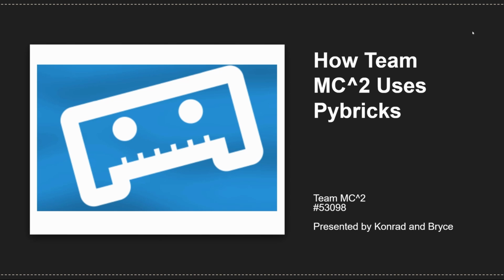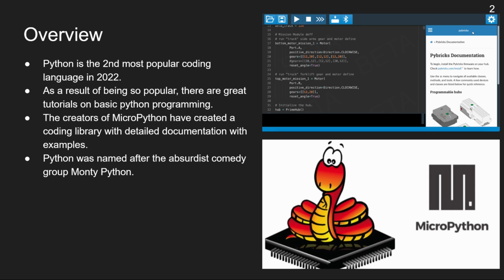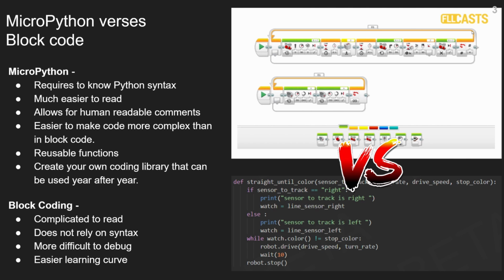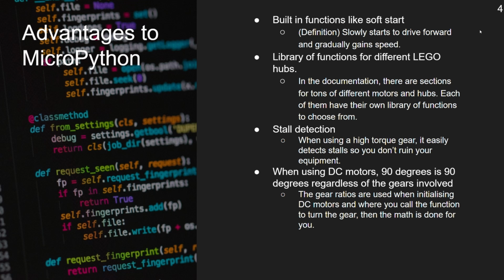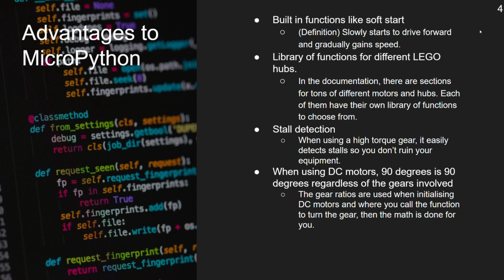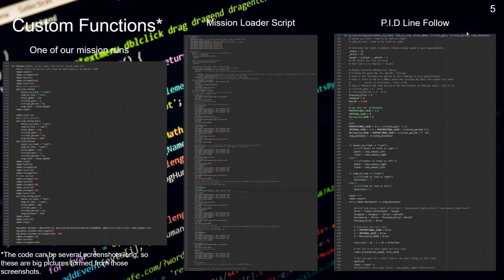Why We Compete Using Pybricks With Spike Prime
Here we explain the the benefit of using Pybricks in robotics programming, especially with FLL Spike Prime. We also explain why we chose to convert from Block coding to MicroPython.